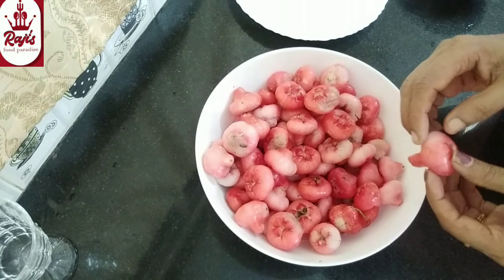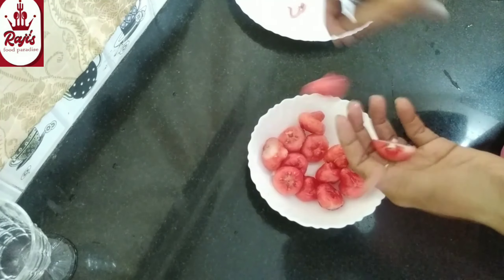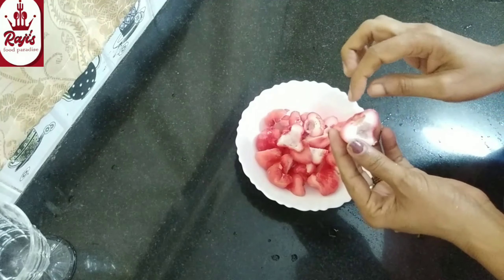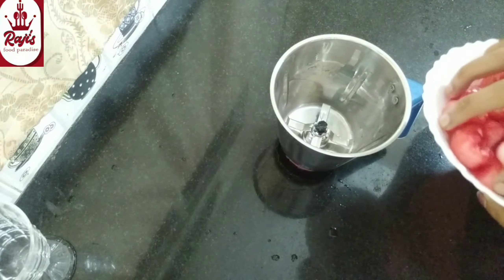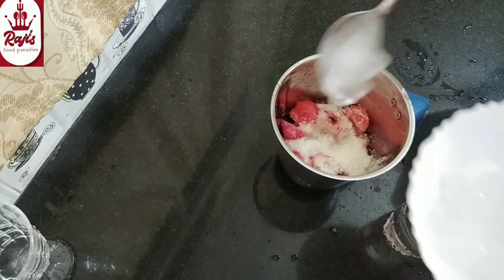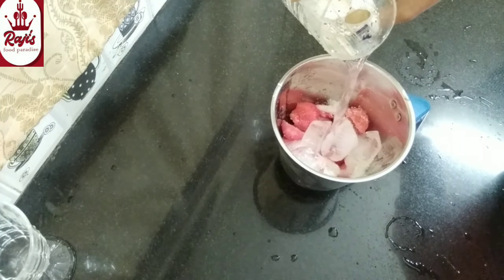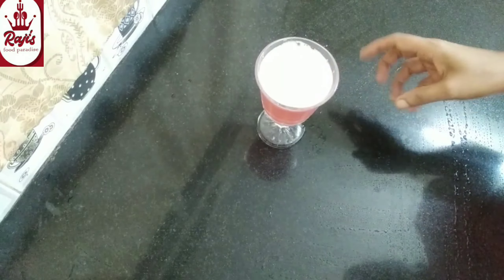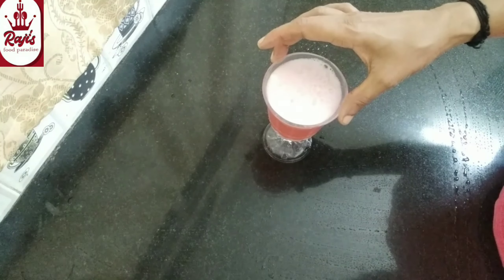Chambakka Juice|ചാമ്പക്ക ജ്യൂസ്‌ ഇങ്ങനെ ഉണ്ടാക്കി നോക്കു|Rose Apple Juice|Raji's Food Paradise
Ingredients :

Chambakka(Rose Apple)-15nos
Sugar - 2tb
Lime juice - 1/2 lemon
Ice cubes -3 or 4
water - 1/2 gls

Hi dears,  Today I'm sharing  very Tasty and easy Chambakka (rose apple) Juice.

How to make Chambakka juice malayalam recipe || How to make Rose Apple Juice
Chambakka Juie|| Rose Apple Juice||Rajis Food Paradise
Chambakka sqash
chambakka juice
chambakka pickle
chambakka jam
Rose apple jam
rose apple sqash
rose apple pickle
rose apple achar

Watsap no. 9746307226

*Channel About*

I'm Raji,  a homemaker chef for passion with 15 years of experience in cooking mouthwatering traditional food with aroma.  Watch my vidios  for more intresting and mother touch recipes.